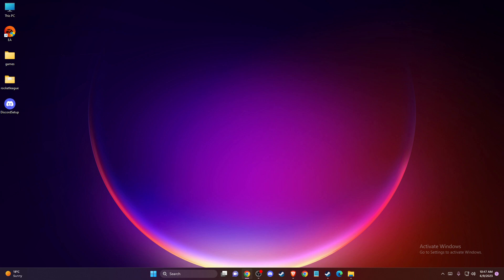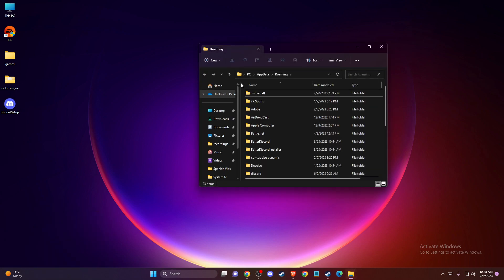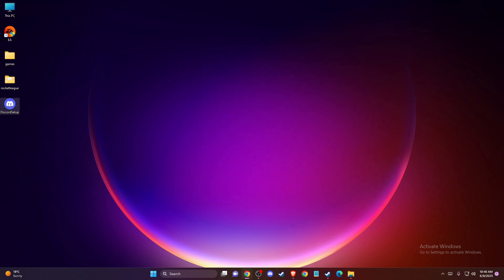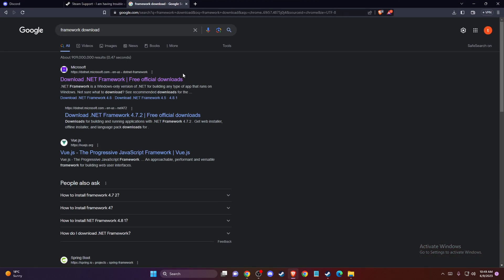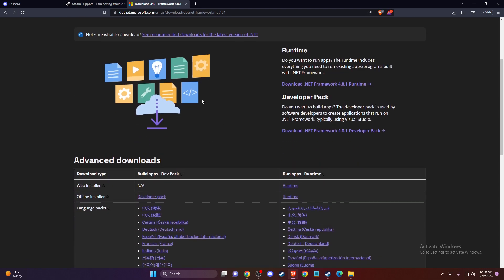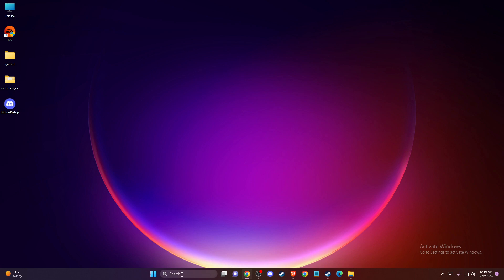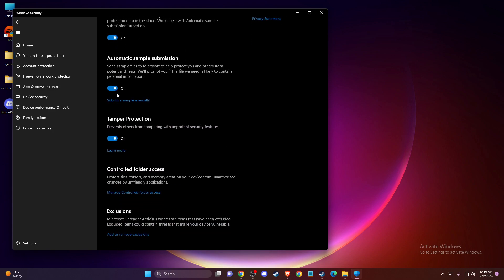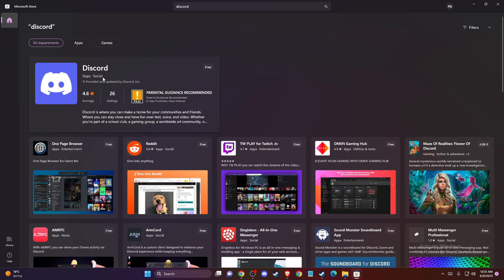How To Fix Discord "Installation Has Failed" Error On Windows 10 / 11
In this video I will show you How To Fix Discord "Installation Has Failed" Error On Windows 10 / 11 It's really easy and it will take you less than a minute to do it!